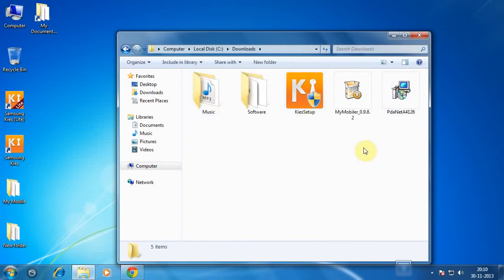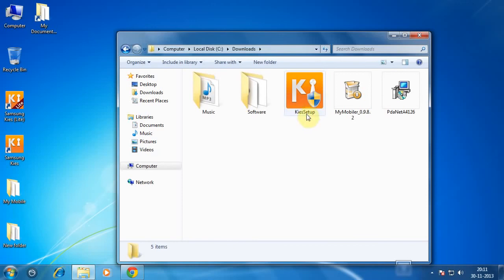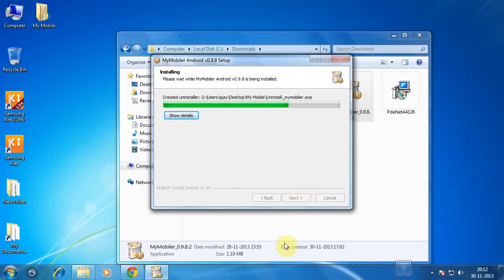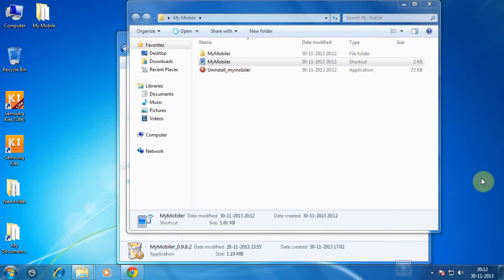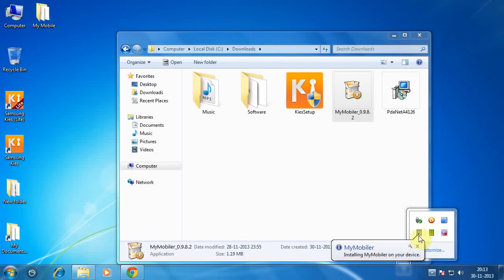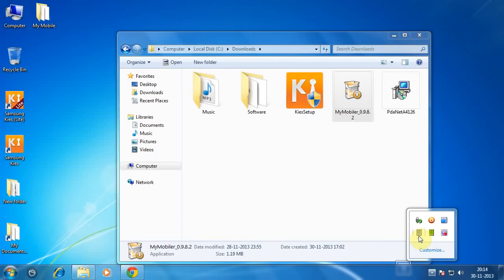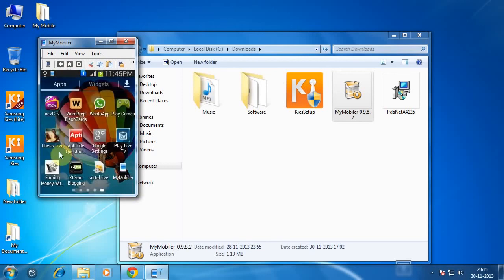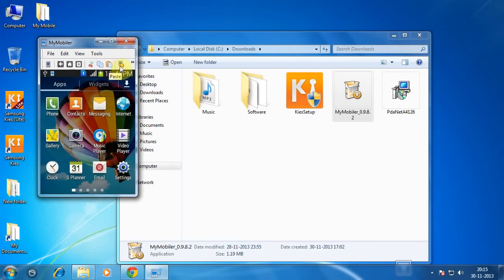apne mobile ko apne PC ya laptop me kaise dekhe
ye h aasan tarika apne mobile ki screen ko apne pc ya desktop me dekhne ka. to dekhte rahiye ye video pc / computer ki screen recording software

Apni Facebook id se apna mobile no..98xxxxxx1³ ko hide kaise kare?

APNE MOBILE KO HANG HONE par control kare.

Apne फोन की स्क्रीन दूसरी फोन में कैसे देखें | अपने फोन की स्क्रीन ko दूसरे फोन में kaise dekhe

Starting welcome

free call kaise karte h | How do free calls | फ्री कॉल कैसे करते हैं .by SATISH SINGH

YouTube se video kaise download karte h. ...by SATISH SINGH

APNE MOBILE KI SCREEN KI recordings KAISE KARTE H .by SATISH SINGH

how to trace mobile number current location by satish singh

SATISH SINGH